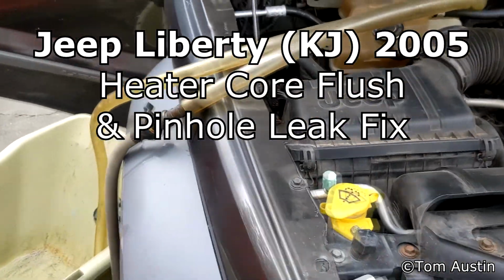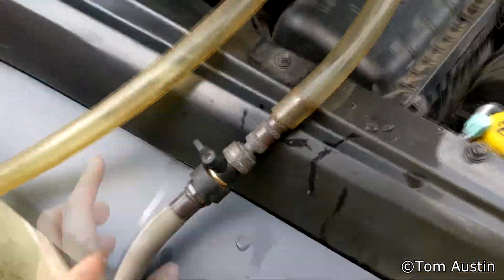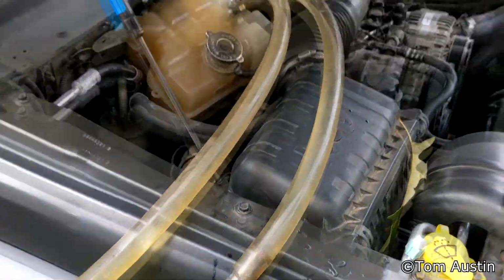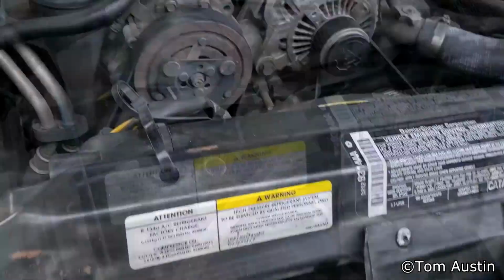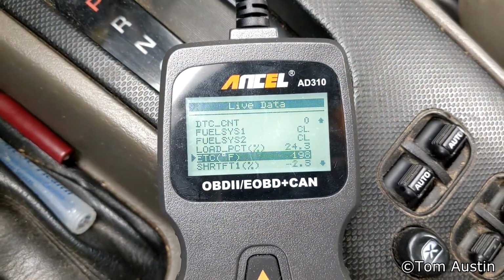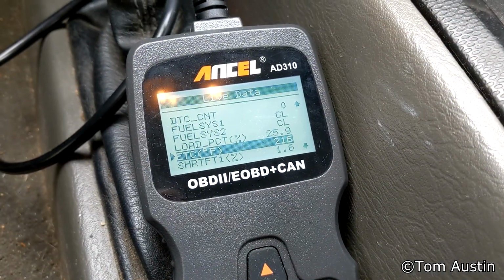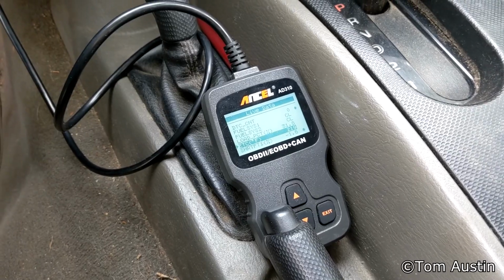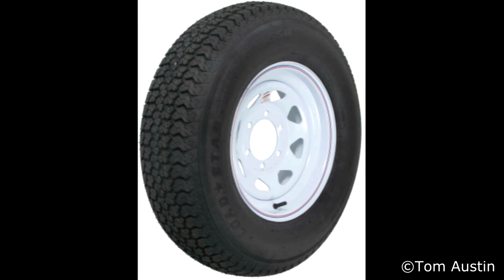Jeep Liberty (KJ) - Heater Core Pinhole Leak Fix & Reverse Flush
UPDATE: My radiator exploded three weeks later and my water pump seals failed when I drained the coolant to replace the radiator. Also the heater core started leaking again, but worse, when I drained all the coolant out fixing the rad. Both were aftermarket and had 90-95K miles on them. Interpret that as you may but both failing simultaneously after adding a stop leak doesn't seem like coincidence to me. On the up side, removing the radiator gave me a convenient excuse to replace my leaky power steering pump that'd I'd been putting off since I bought the car in 2015. So I guess there was a silver lining; I'm still cold though. -END UPDATE-

This video will show you what I did to fix the tiny leak in the heater core of my 2005 Jeep Liberty (3.7L V6) in just a few hours. I had a pinhole leak in my heater core that wasn't bad enough to warrant ripping the entire dash out to replace but was bad enough that I still had to bypass the heater core for my own safety. (The vents blew vaporized antifreeze, which is highly toxic.) All I did was disconnect the heater core, attach a garden house to the outlet, reverse flush the core, pore in some CLR to dissolve deposits in the system, flush the CLR out, re-attach the heater core hoses, add GM cooling system seal tabs to my reservoir, and run the car with the heater on for an hour. I honestly didn't think this would work but, lucky for me, it did.